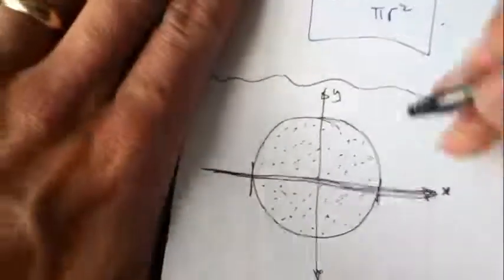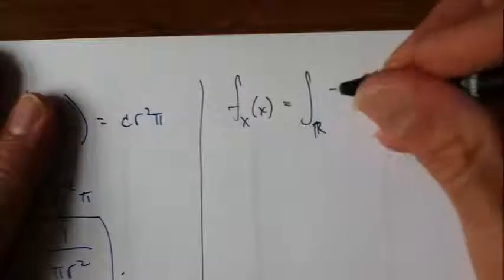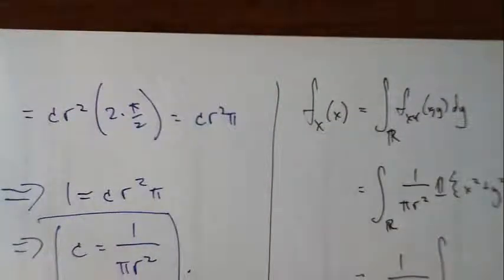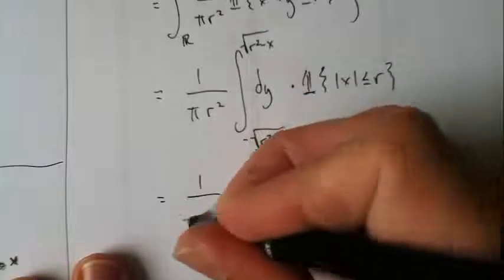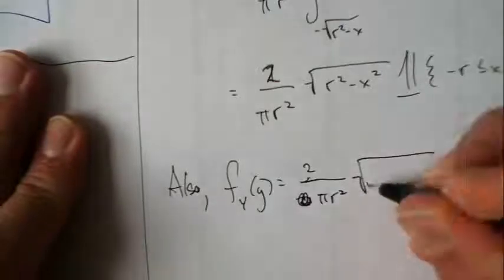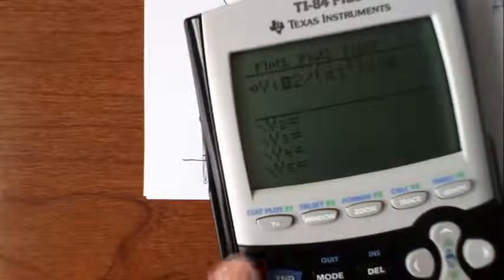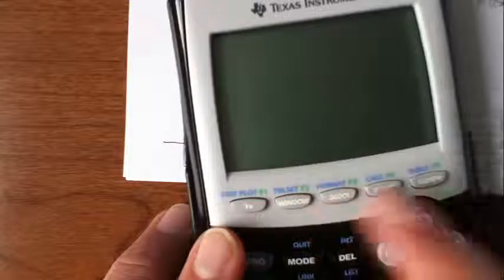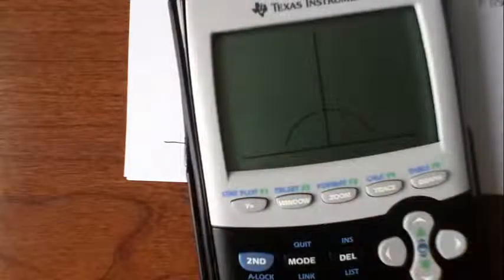Marginal and Conditional Distributions 5